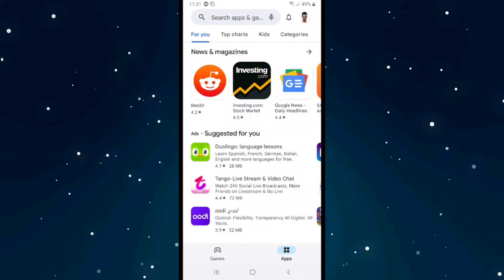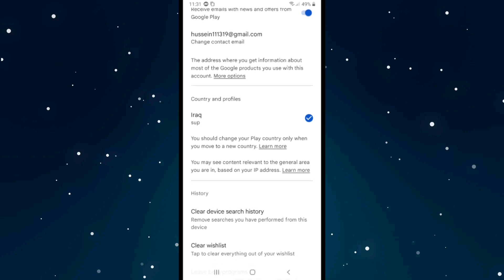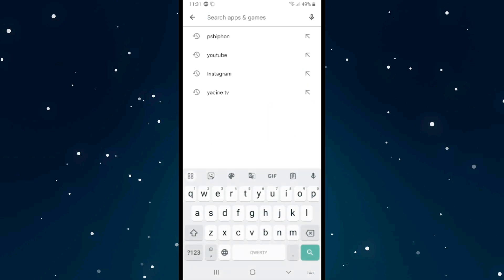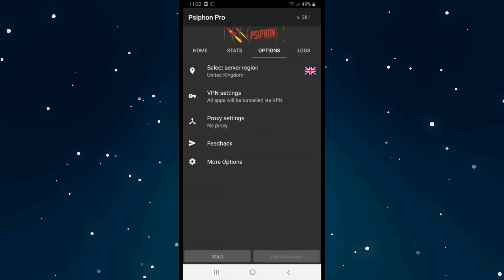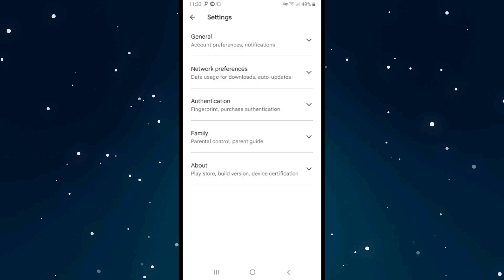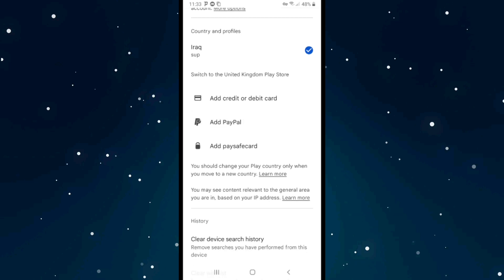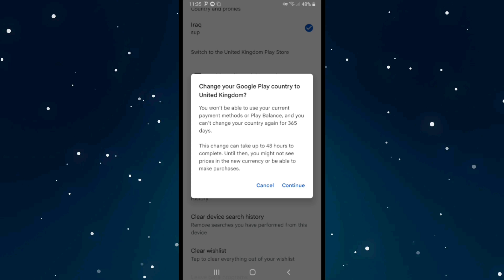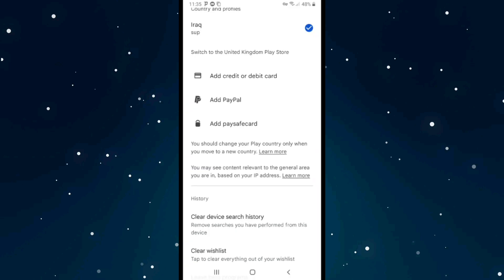How to Change Country in Google Play Store 2023 , NO ROOT